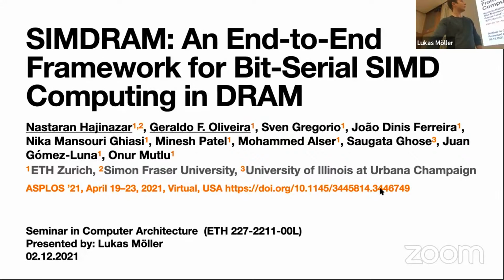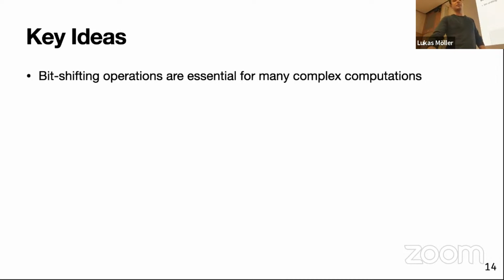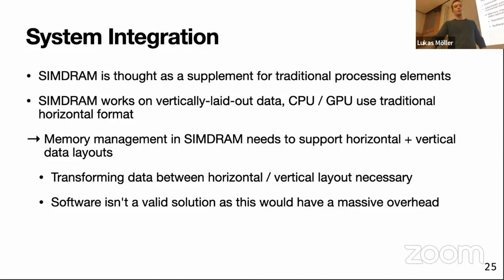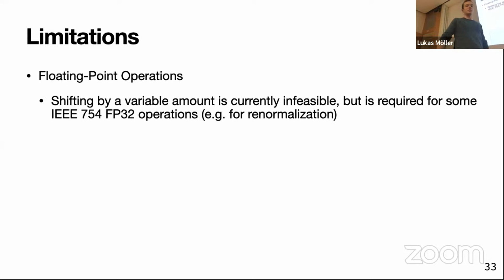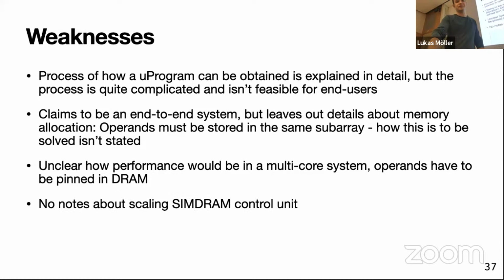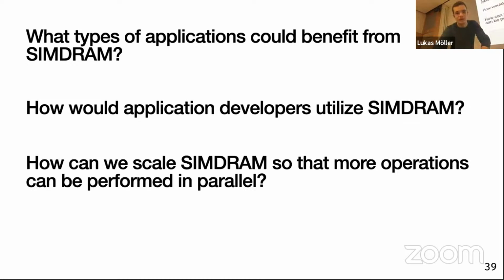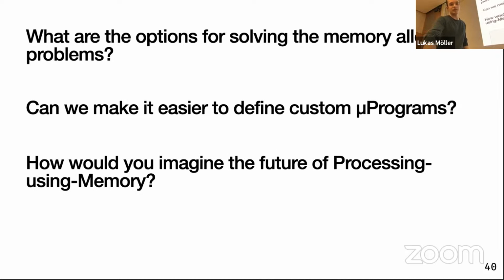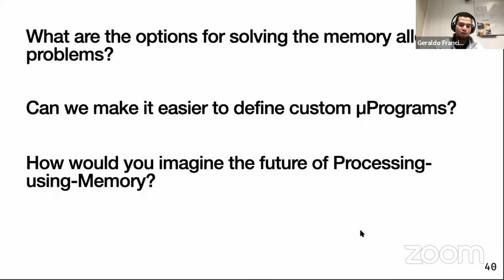Seminar in Computer Architecture- Session 5.2: SIMDRAM (Fall 2021)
Session 5.2: SIMDRAM: An End-to-End Framework for Bit-Serial SIMD Computing in DRAM, ASPLOS 2021.